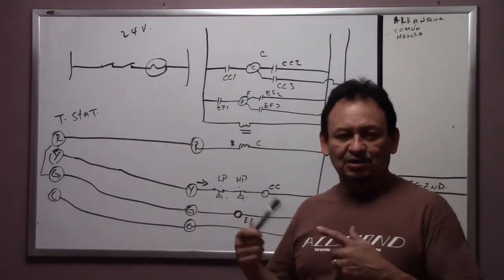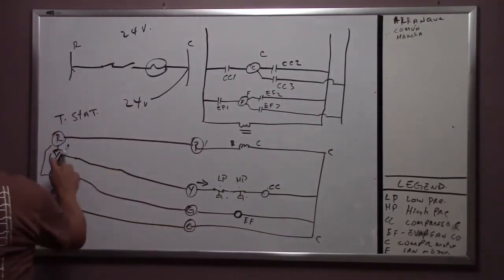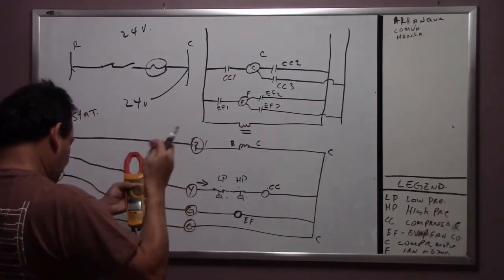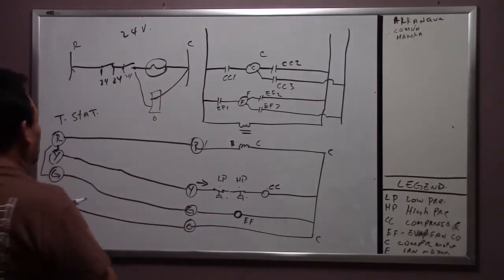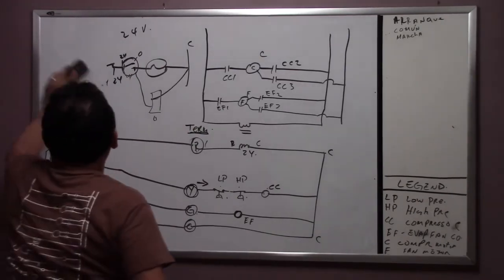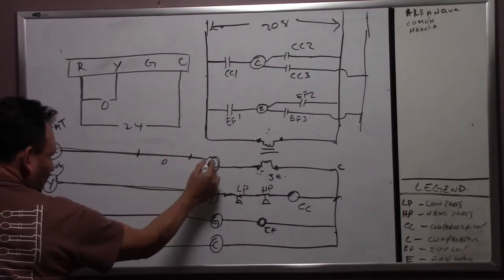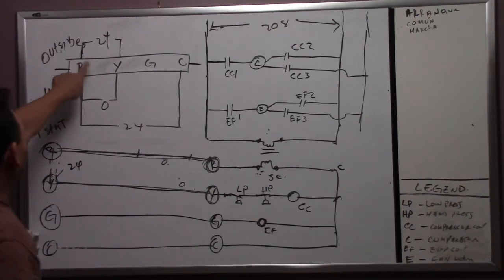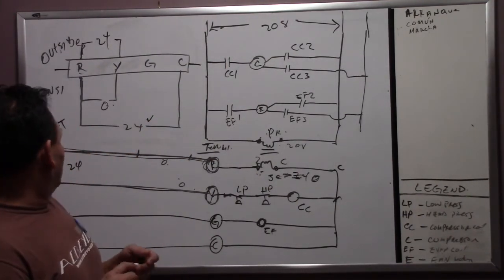#10 part 2 how hvac works diagram/ where is the problem? is it inside or outside.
On this video #10 part 2 we are going to talk about wiring diagrams, thermostat, low pressure, high pressure,contactor coils, transformer and plus how can we check the air conditioner ? this method is very easy to use , is the problem outside or inside.
TRANSFORMER
Transformer with wire leads and quick connect universal 24 VAC 40 VA
120/208/240 Volt 60 HZ Primary TP-40VA
Fuses
Zephyr Slow Blow Glass Cartridge Fuse (Pack of 6) 5x20mm
250V (1.6 Amp)
HIGH/LOW PRESSURES
LOW - SLP0530 Genuine OEM Supco Pressure Switch
HIGH - Supco SMR410 Pressure Switch With Manual Reset
BLOCKS
Control Voltage - MGI SpeedWare Screw Terminal Junction Block, Double Row
Barrier Strip 2-Pack (6P)
Main Voltage - Sscon 2pcs Dual Rows Terminal Block 500V 60A
 3 Position Screw TerminalElectrical Barrier Strip Block
THERMOSTATS/WIRE
ICM Controls SC5811 Multi-Stage Programmable Thermostat
ICM Controls I3020W ICM I3-Series Touch Thermostat,
Southwire 64169644 Thermostat Wire
METERS
Fluke 902 FC HVAC True-RMS Clamp Meter
UEI Test Instruments DL389 TRMS Dual
CONTACTORS
Packard C340A 3 Pole 40 Amp Contactor 24 Volt Coil
PC230A Contactor Double Two Pole 30 Amps 24 Volts
for Air Conditioner Heat Pump
MISC.
10 Gauge THHN Wire Stranded 4 Colors 25 FT Each RED Black Green White THWN 600V
Copper Cable AWG
14 Gauge THHN Wire Stranded 4 Colors 25 FT Each
RED Black Green White THWN 600V Copper Cable AWG
SYLVANIA General Lighting 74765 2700K 60W Equivalent
A29 LED Light Bulb
GE Grounding Toggle Switch, Single Pole,
15 Amp,54161
NOTICE OF LIABILITY Information contained in these videos has been obtained from sources believed to be reliable, however neither Acbeyond Inc, Oscar Moran or anyone else connected with Acbeyond Inc. Guarantees the accuracy or completeness of any information published herein, and neither shall be responsible for any errors, omission damages, liabilities or personal injuries arising out of information derived from these videos.